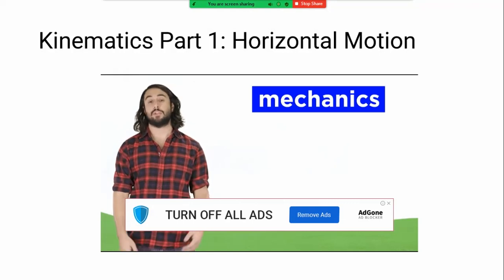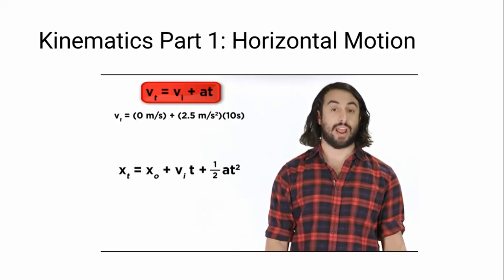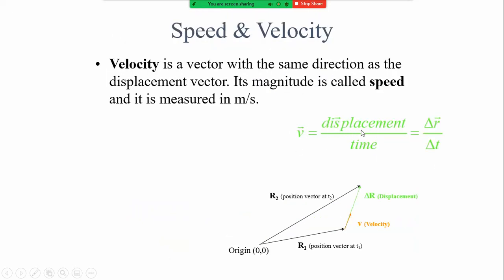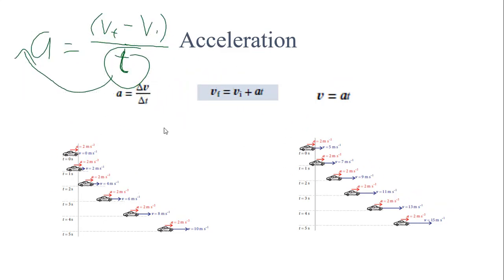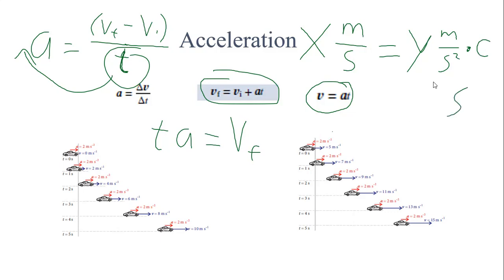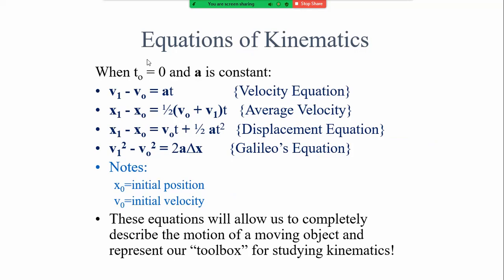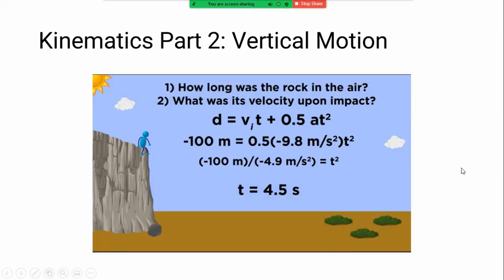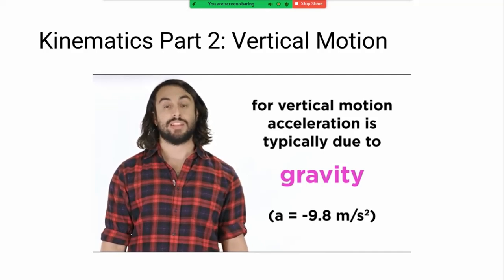Phys 125 Week 1 Part 4